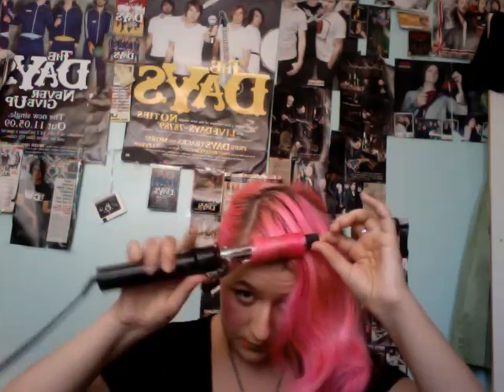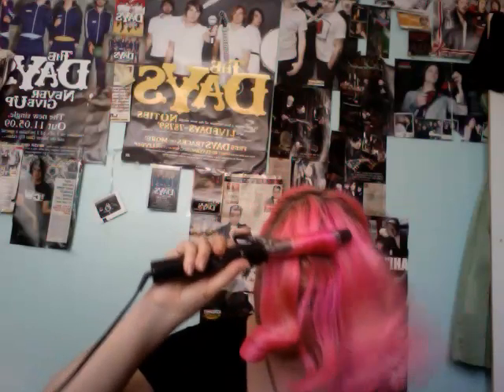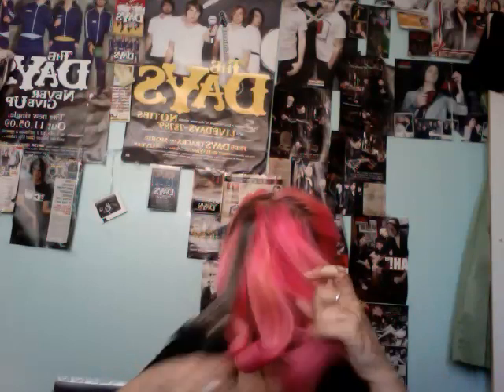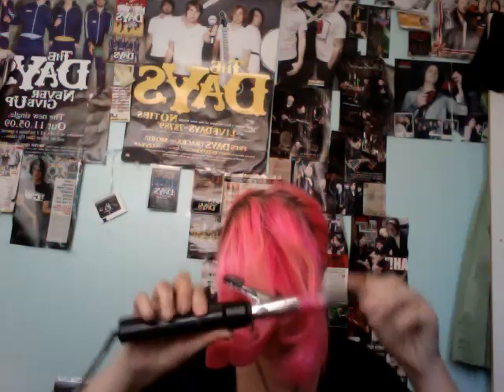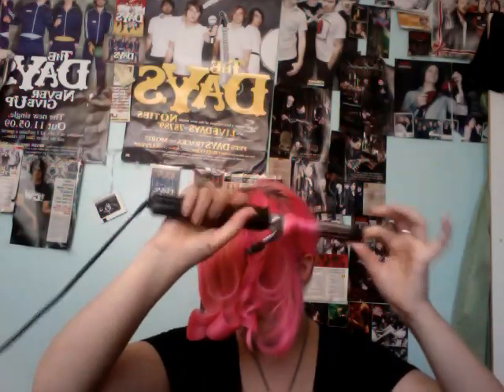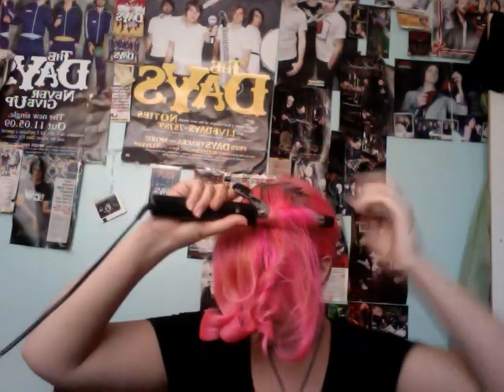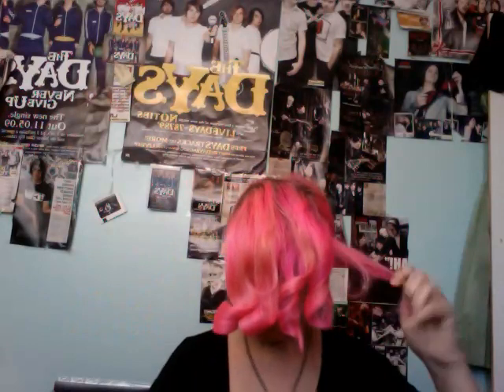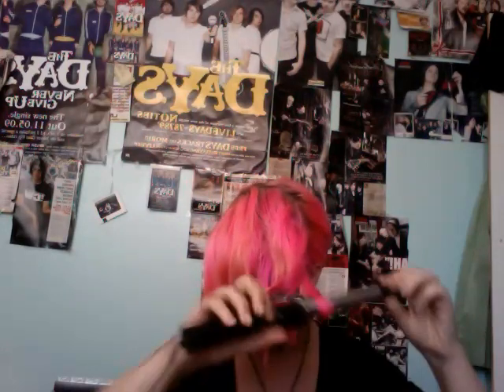How to do back victory rolls and a curly do hair tutorial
this video shows you how to do 2 back victory rolls that meet at the back of your head. as well as a curly front do with a fascinator.
like i said you don't have to do the curly bit but i like it.